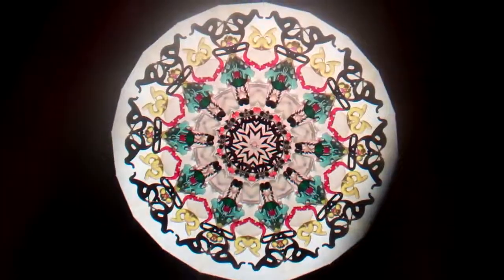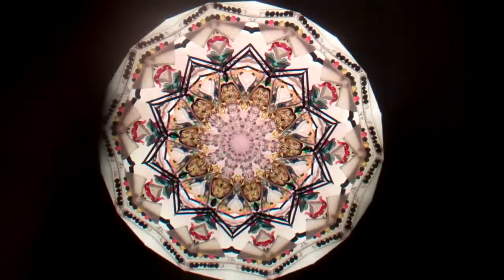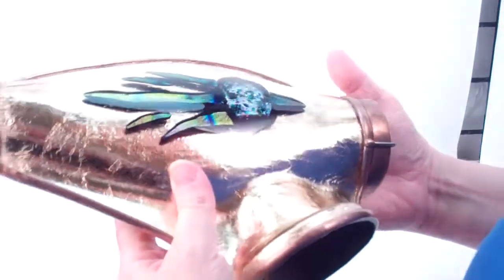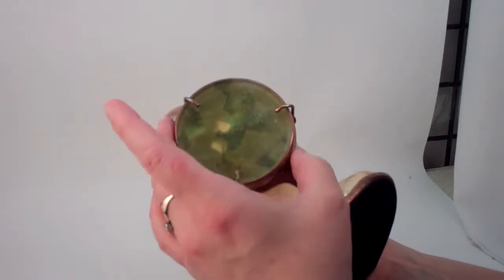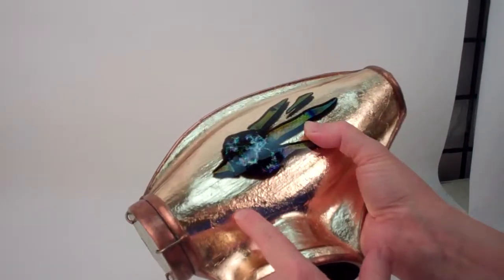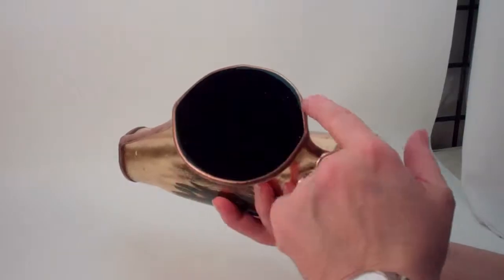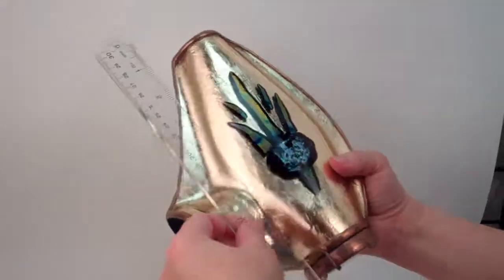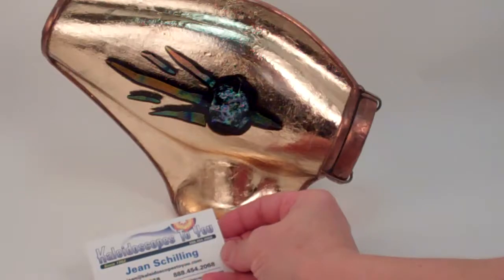Golden Parlor #7 of 7 in Rose Gold by Charles Karadimos